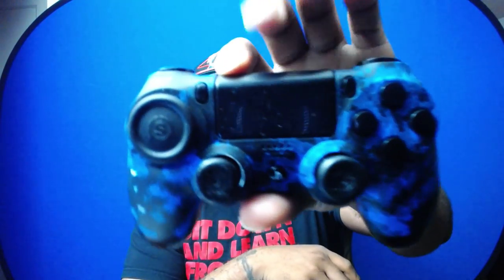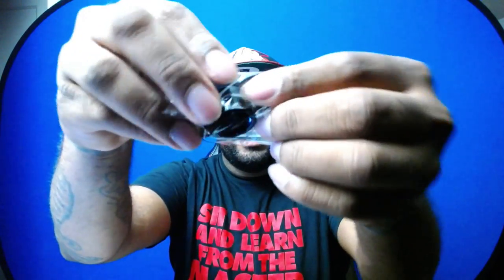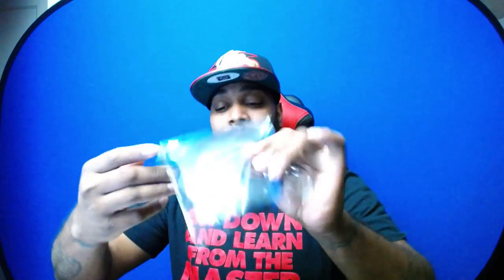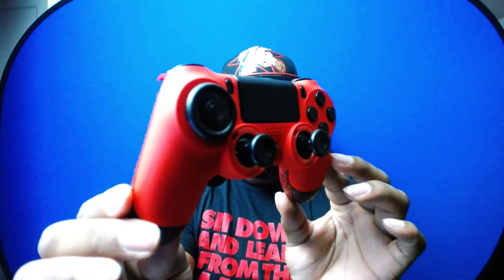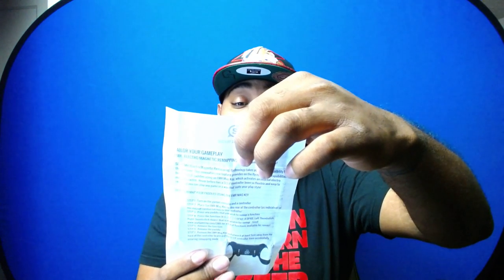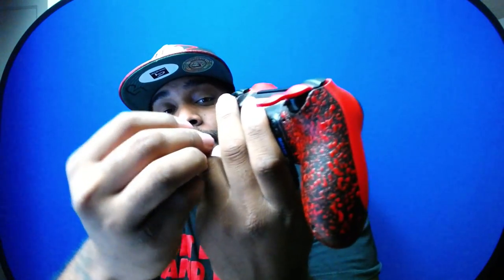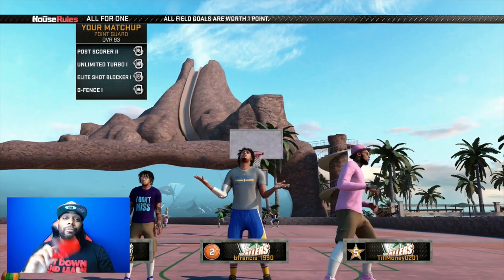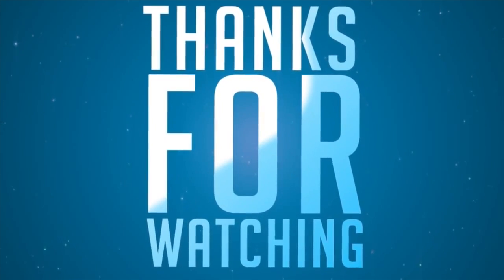SCUF Gaming Infinity 4PS Controller Unboxing and Review with Gamers Bundle Accessories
New ScufGaming Infinity 4PS Unboxing and Review on YouTube!